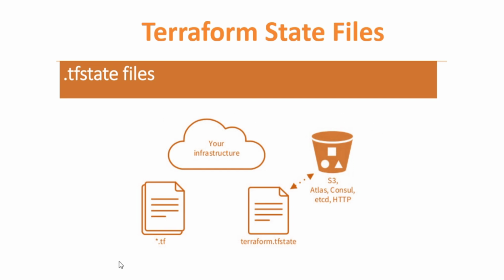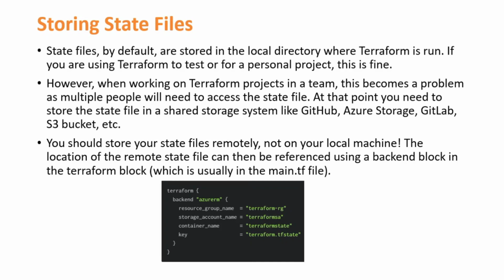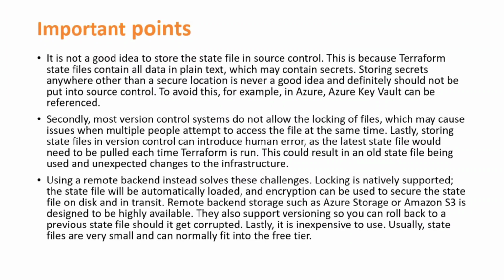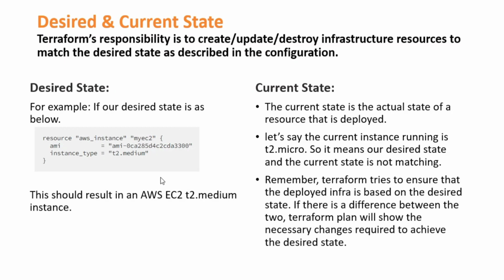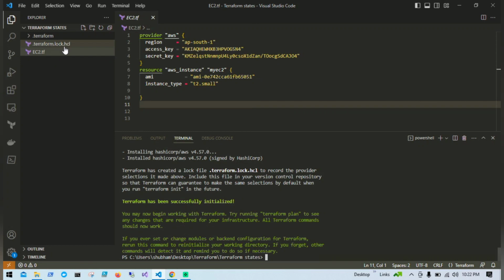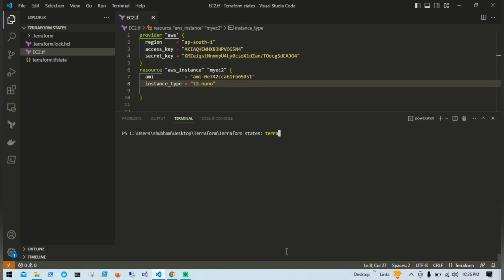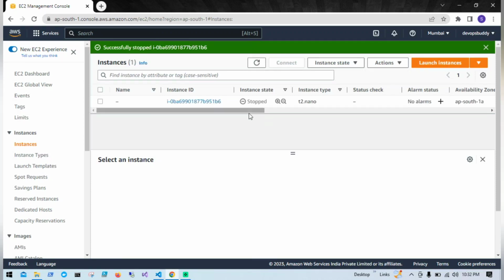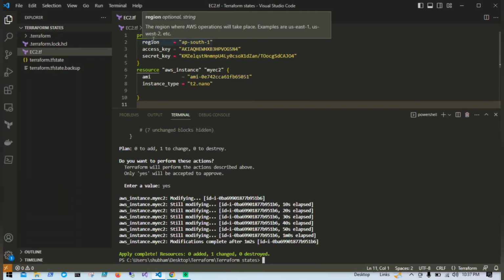Day-6 | Terraform State Files Explained | How Terraform Tracks Your Infrastructure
📂 What is a Terraform state file and why does it matter? In this video, we demystify the terraform.tfstate file, how it works behind the scenes, and how to manage it safely in real-world environments.

🔍 You’ll learn:

What is the Terraform state file (terraform.tfstate)

Why state is essential for infrastructure tracking

The structure and contents of the state file

Difference between local and remote state

How to configure remote state with S3, Azure Blob, or GCS

Locking, consistency, and state management best practices

Dangers of manually editing state and how to avoid state drift

🛠️ Ideal for DevOps engineers, SREs, and cloud professionals working with Terraform at scale.